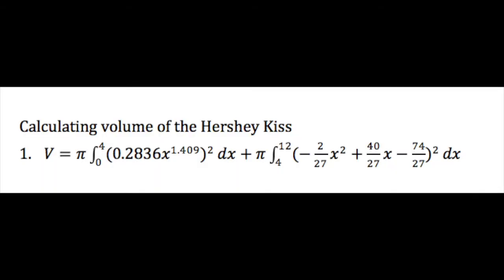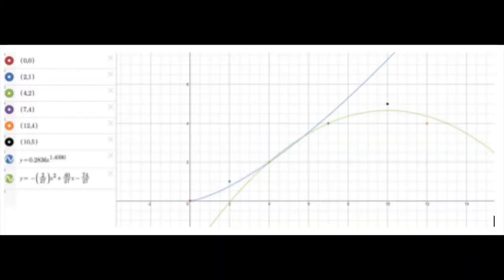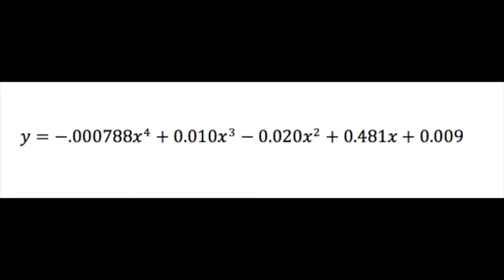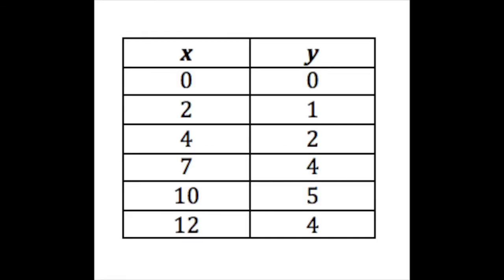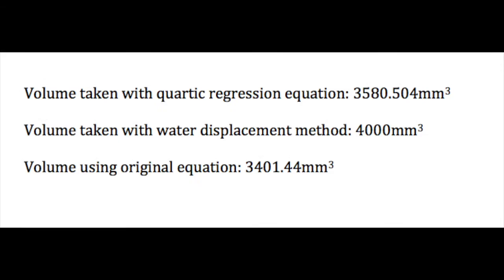Casarico, Kiss Video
This video is about Casarico, Kiss Video